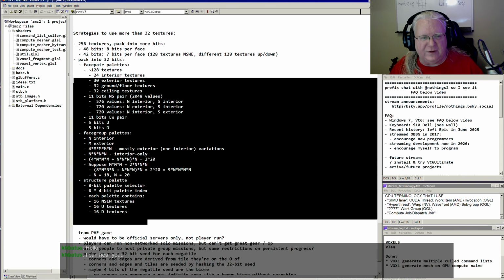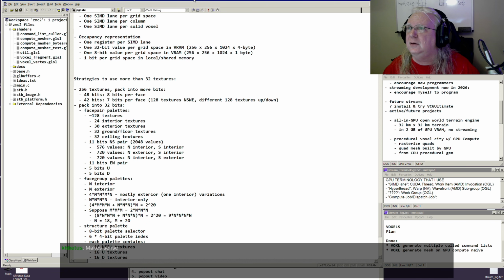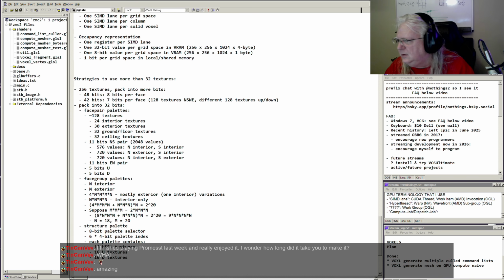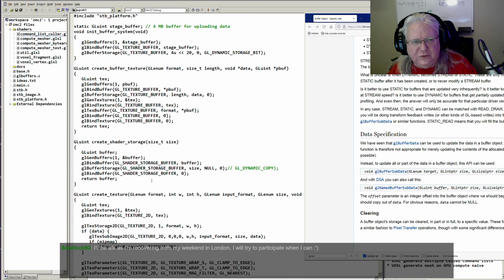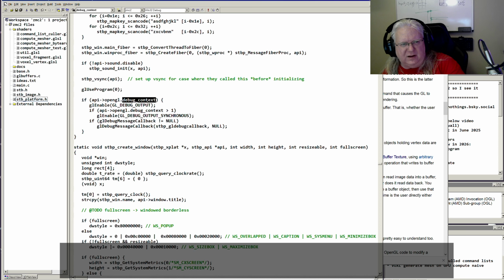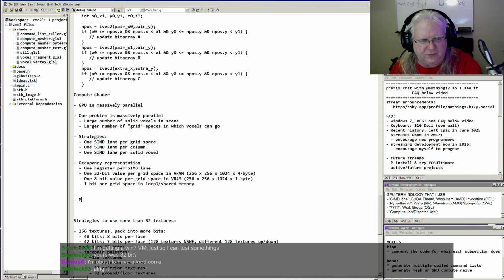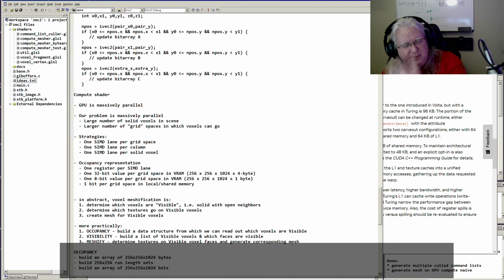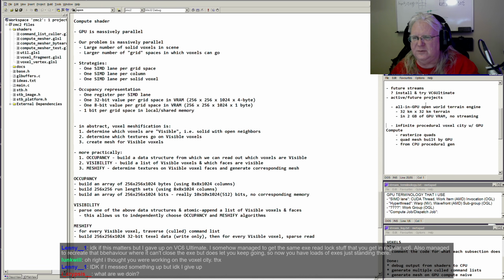nothings|stb programming stream 008 - Voxel Fridays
short stream of getting GPU debugging output in voxel engine